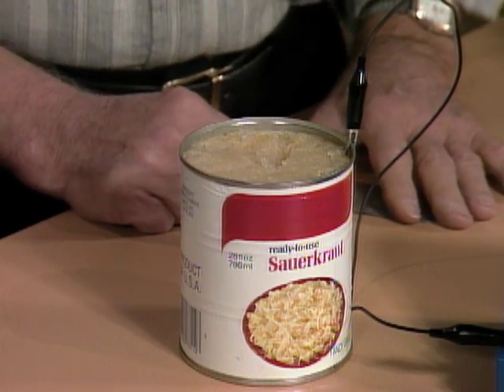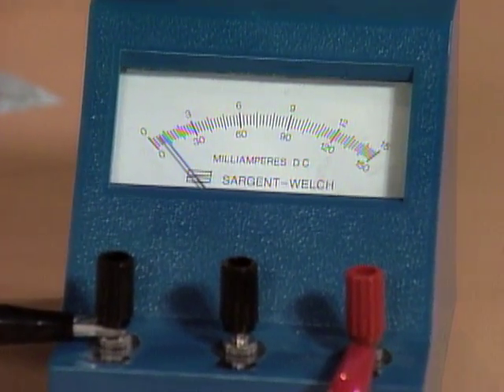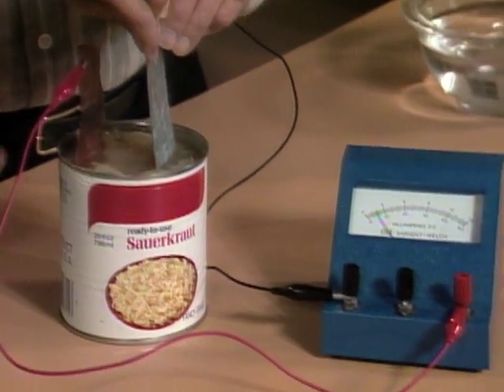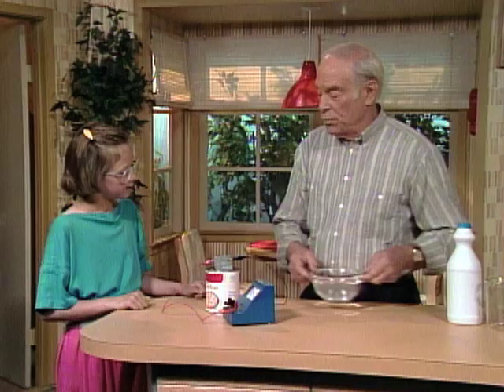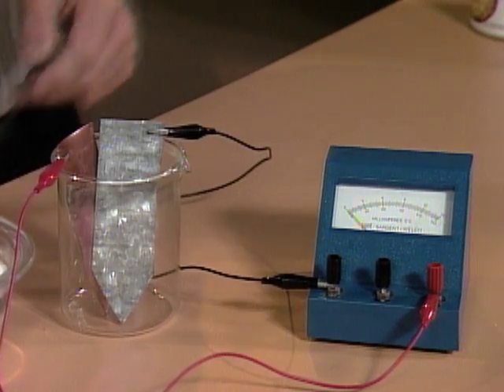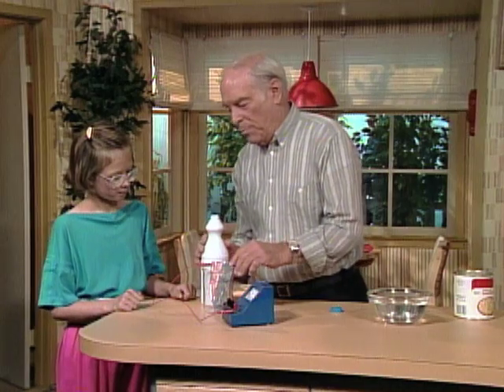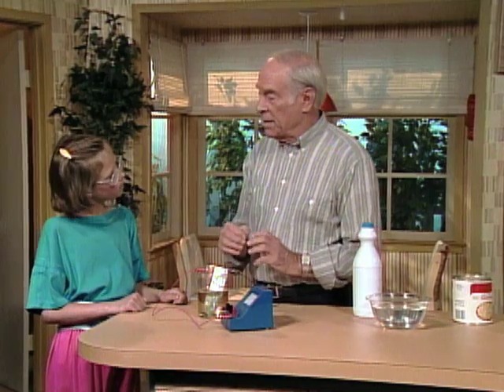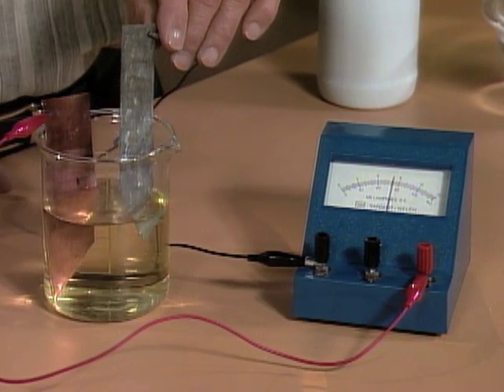What Is A "Wet Cell?" (Mr. Wizard)